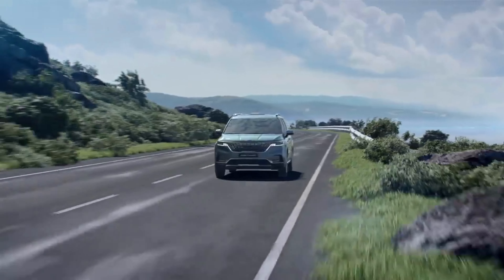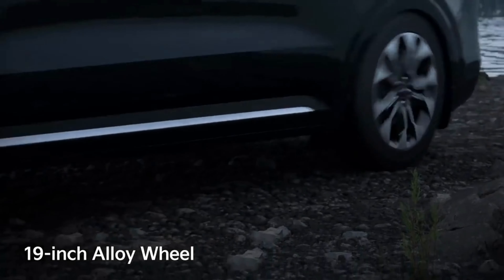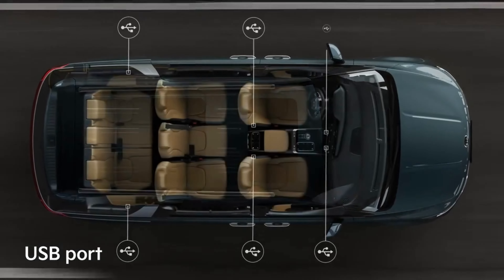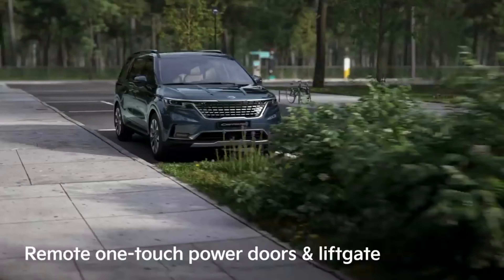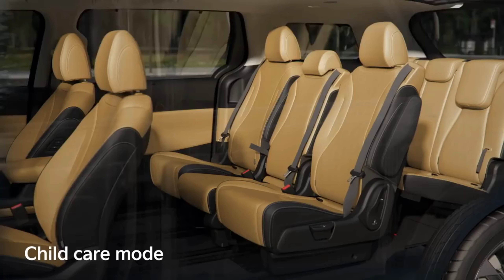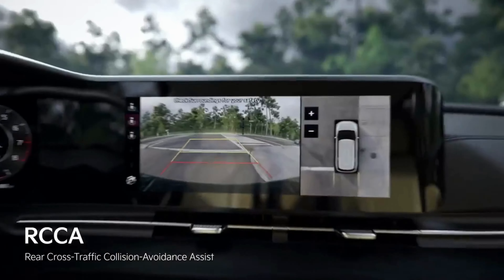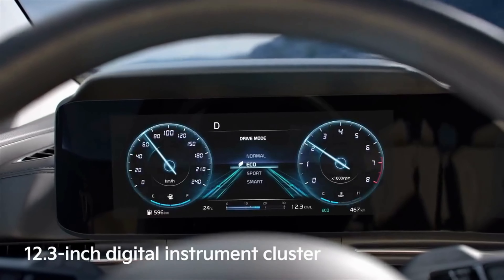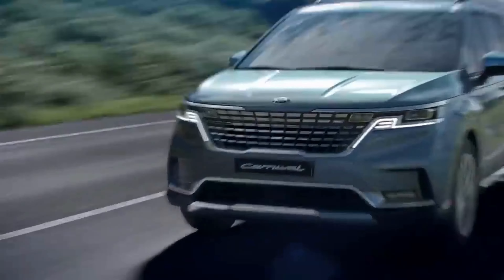Kia Carnival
We review the Kia Carnival.